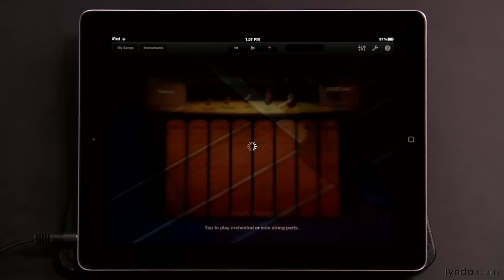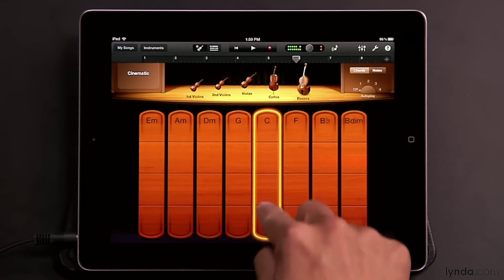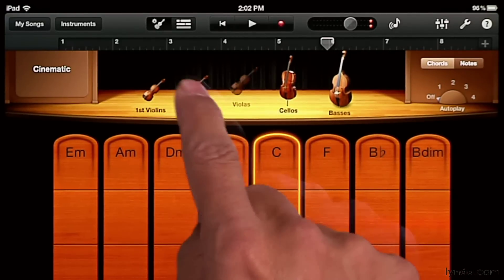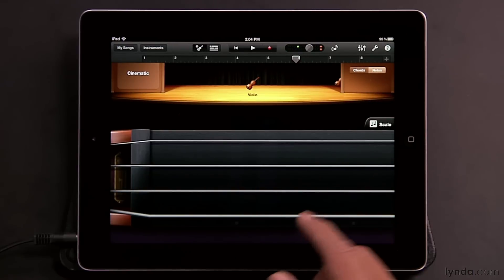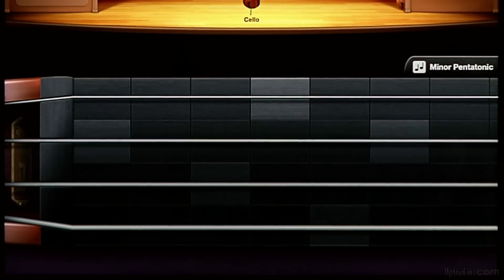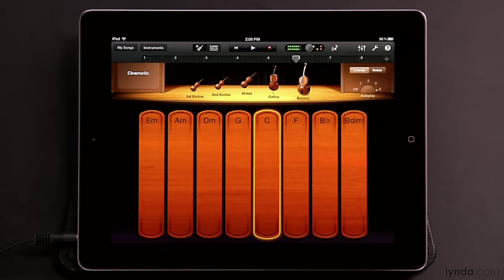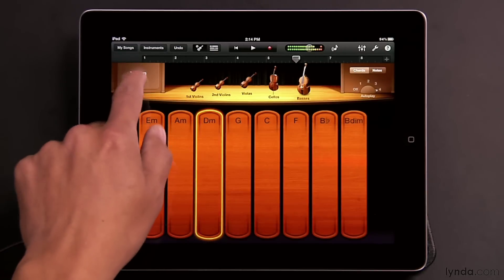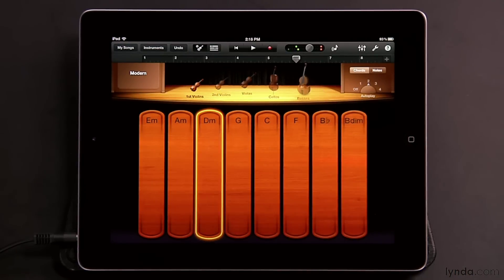Music Production Tutorial - How to Play the Smart Strings in Garageband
LinkedIn Learning is the next generation of Lynda.com. Grow your skills by exploring more GarageBand courses today